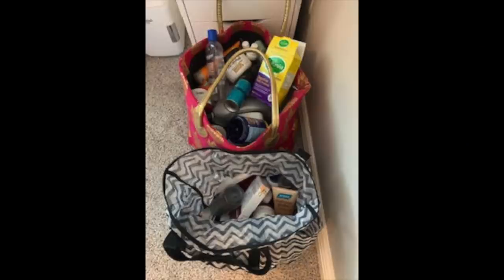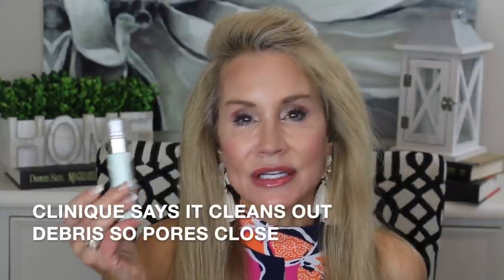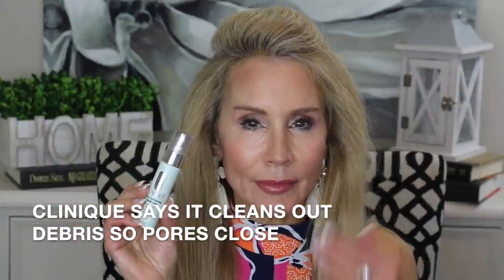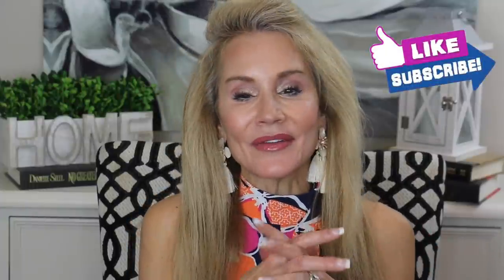EMPTIES, A TRIP THROUGH MY TRASH! MINI REVIEWS, WILL I REPURCHASE? JULY 2021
I'm excited to share my JUNE 2021 Empties with you!  These are the products I've used up in skin care, hair care and health-related products.  In this video, I provide mini-reviews of products I’ve tried – both great and not so great.

💝  VIDEOS & PRODUCTS MENTIONED IN MY EMPTIES, A TRIP THROUGH MY TRASH! MINI REVIEWS VIDEO

Now Niacinimide 500 mg

Science Research Collagen Peptides

Perfect Hydrolyzed Collagen (I did not prefer this one)

SkinCeuticals Vitamin C

Eva Naturals Skin Firming Serum

Clinique Pore Refining Solutions

Revitalash Lash Serum GQikU8...

Revitabrow Brow Serum

Marc Anthony Instantly Thick Volume Conditioner

Marc Anthony Instantly Thick Hair Thickening Cream

Kenra Volumizing Conditioner

Marc Anthony Grow Long Shampoo

Macadamia Hair Mask

Oliology Coconut Hair Mask

💝  MAKEUP I AM WEARING IN MY EMPTIES, A TRIP THROUGH MY TRASH! MINI REVIEWS VIDEO:

CT Pressed Powder in Medium

Foundation in 40 Nude

Concealer in Natural Light (concealer)

Elf Concealer (medium peach w peach undertones)

Setting Spray

Contouring Palette in Light to Medium

Cover Girl Mascara

Brow Pencil in Light

Blush in Rose Fetale

Eyeliner in Saphire

Lipstick in Spiced Petal

Lipliner in Nude Elegance

Lip Plumper in Pillow Talk